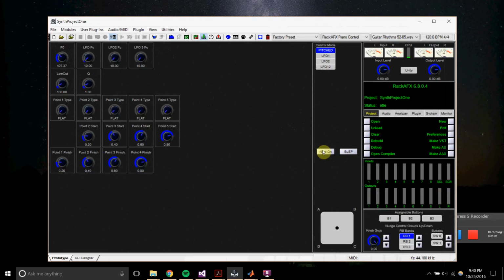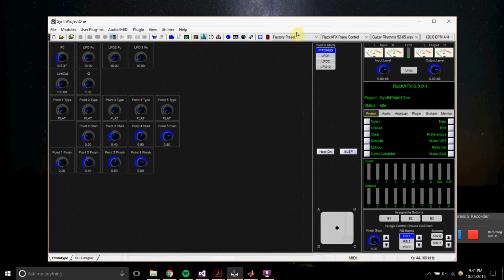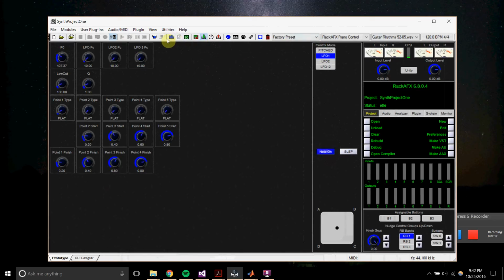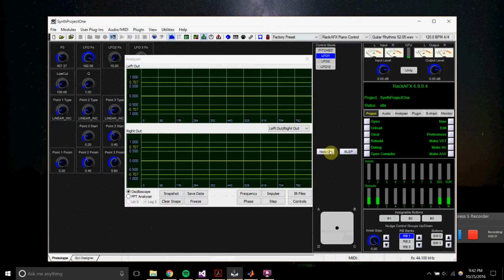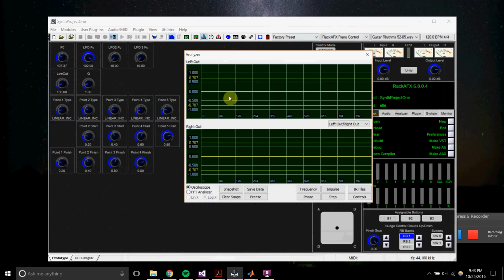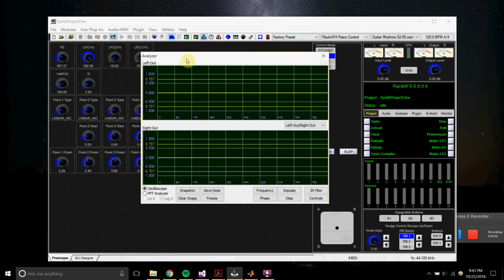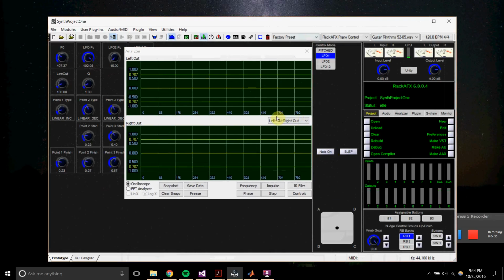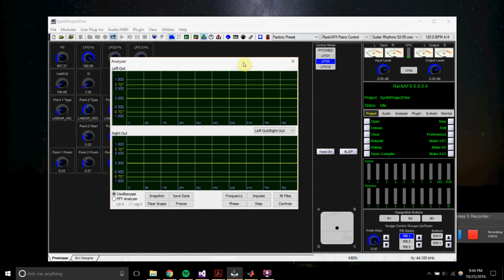Exotic Oscillators Demo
Short demo of a Exotic Pitched and Low Frequency Oscillators